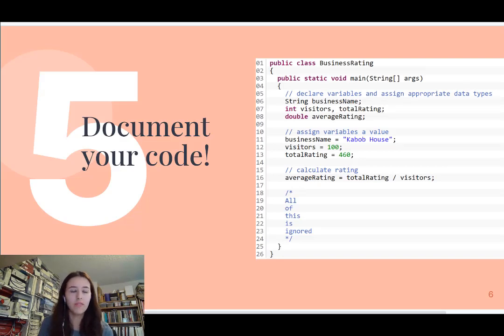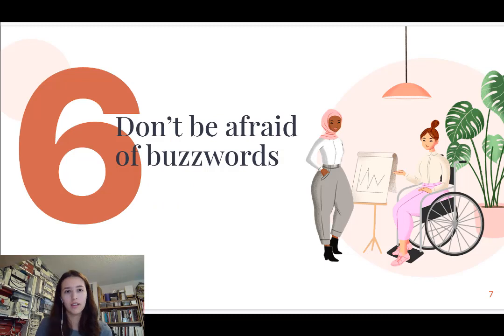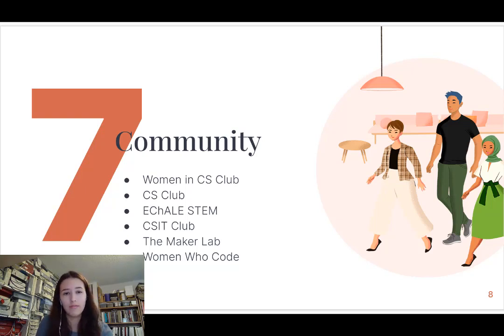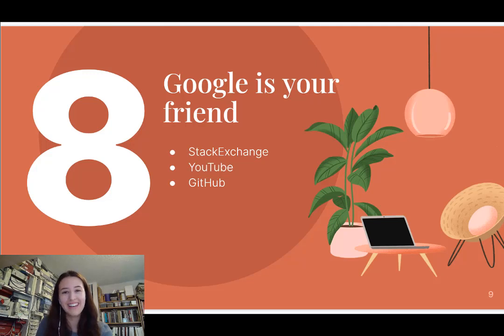Spring 2021 - 10 Tips For a A Successful CS111